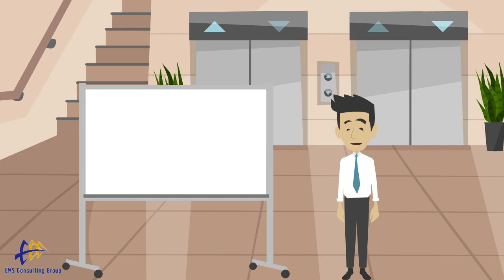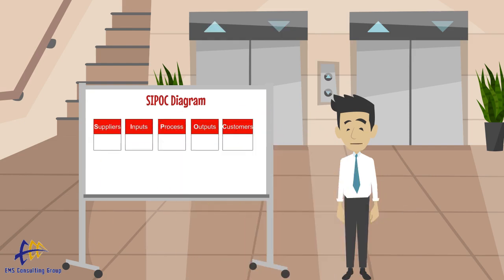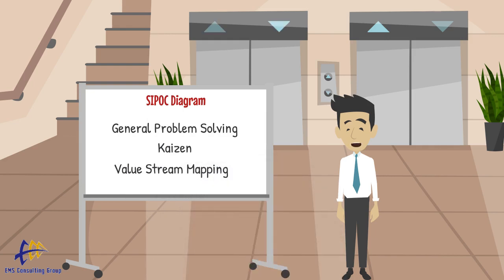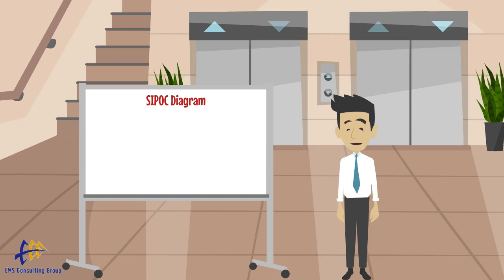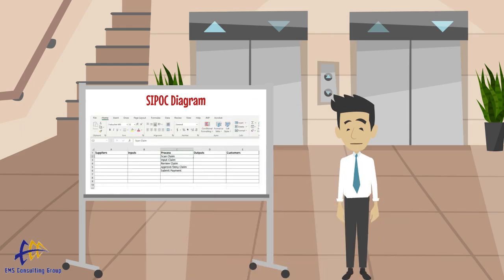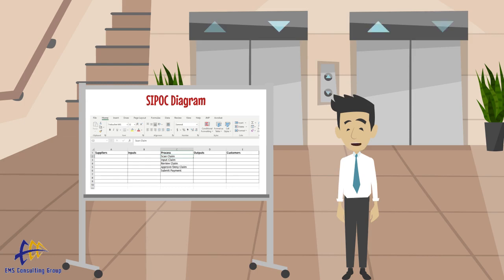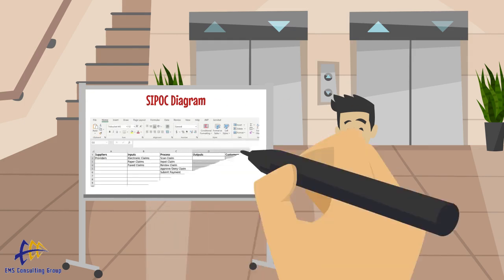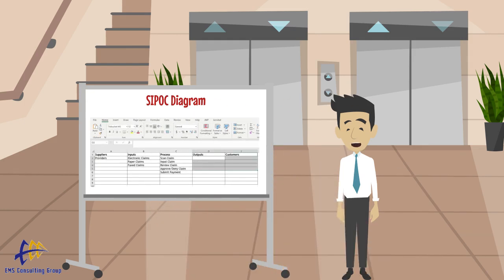What is a SIPOC diagram? (When and How to Create a SIPOC)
How to create SIPOC Diagrams.  Suppliers Inputs Process Outputs Customers.  How to Use SIPOC Diagrams to help understand the scope of your problem.  Presented by EMS Consulting Group, Inc.:

Welcome to today’s edition of the OpEx Minute, presented by EMS Consulting Group.  Today we will be talking about a very simple tool that helps us define scope called a SIPOC diagram.
SIPOC stands for Suppliers Inputs Processes Outputs and Customers.  It is a diagram that gives us a better understanding of scope.  It allows to decide upon the starting and ending point for the process that we will analyze.  We can also understand inputs and outputs, who supplies the inputs, who receives and uses the outputs.  All of this is useful information for any improvement project, whether it is a general problem solving effort or kaizen or even Value Stream Mapping.
A SIPOC can be done using a simple spreadsheet, or it can include a flowchart in the process section.  We recommend beginning with the process steps and listing them in time order from top to bottom under process.  Then we ask, what are the inputs to this process?  Inputs would include anything that is used in the process but not created during the process.  We will list the inputs in the appropriate column.  Then we ask who supplies the inputs?  This could be internal departments or even external suppliers.  Fill this in the Supplier column.  Next, we look for outputs.  Outputs are things that come out of the process to be used by the customers to the process.  We list the outputs.  Finally, we list the customers, who are the users or receivers of the outputs.
Creating a SIPOC diagram is very helpful prior to beginning a Current State Value Stream Map.  We want to understand the scope of the map and the suppliers and customers before beginning the VSM itself.  SIPOC diagrams are also used for general problem solving.  We need to understand what parts of our process are in-scope for the problem solving, and the SIPOC helps us to refine that.